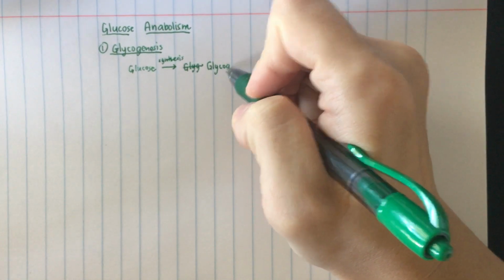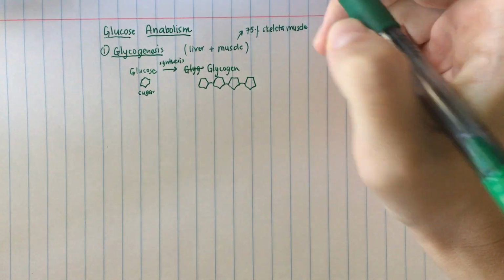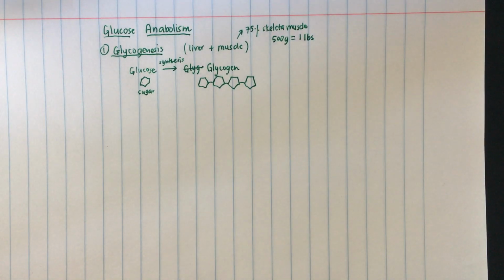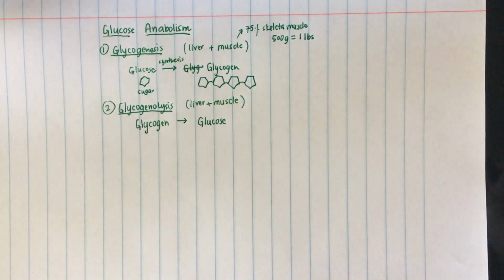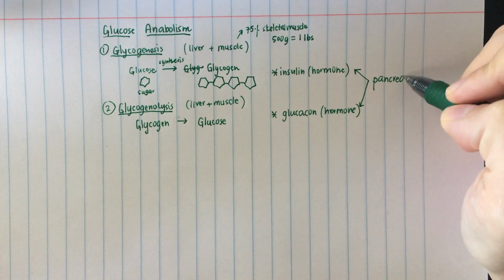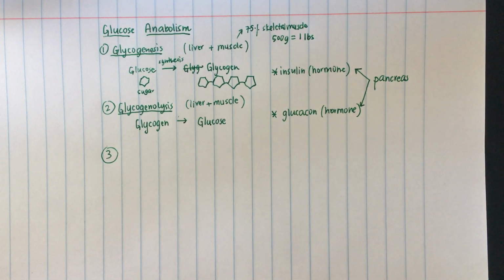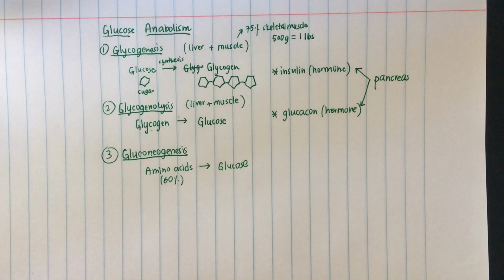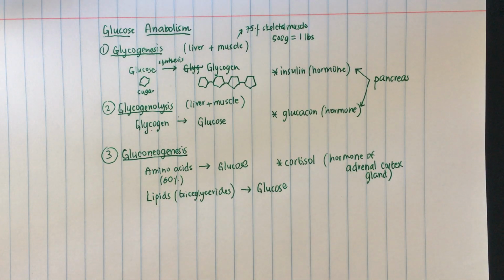CHAPTER 25: Metabolism and Nutrition (Video 5)